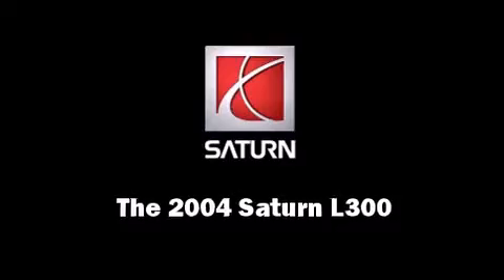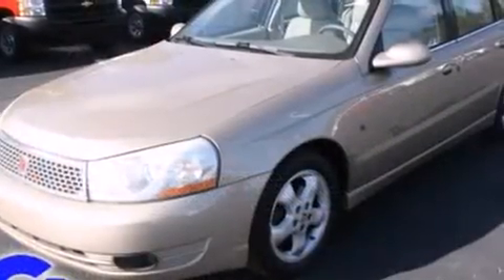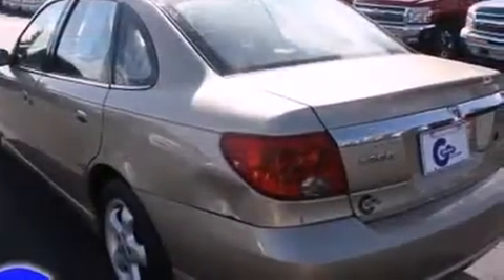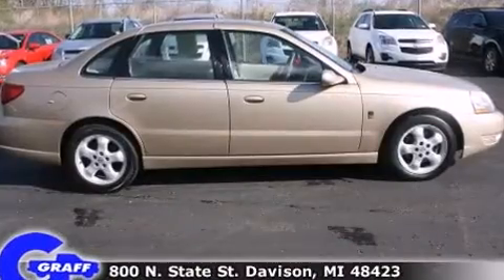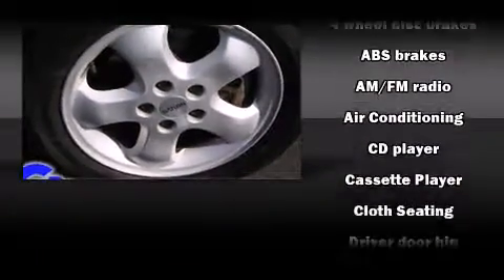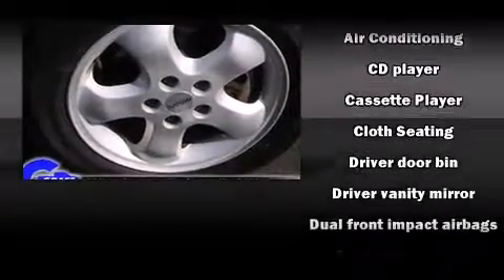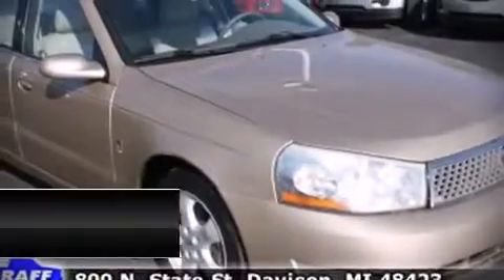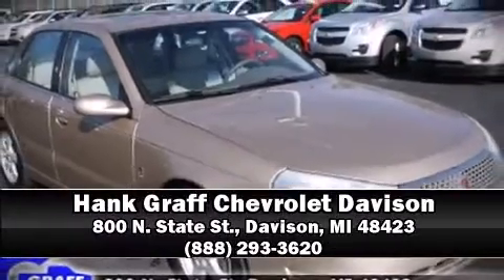2004 Saturn L300 near Flint, Michigan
This vehicle is a 2004 L300 2 with about 150K miles and is being powered by a 3. This 2004 L300 is located near Flint, Michigan.  0L V-6 cyl engine.  Some of the key features include: am/fm radio, air conditioning and cd player.  The tan exterior combined with the light tan interior looks great together.  This Sedan is being sold as-is without a warranty.  Some more key features on this L300 include: speed control, power locks, sunroof and power windows.  An AutoCheck Report is available upon request.
    Hank Graff Chevrolet Davison
    Address:
    800 N. State St.